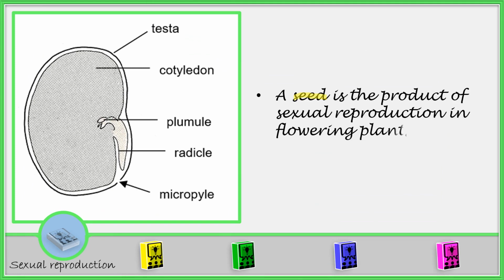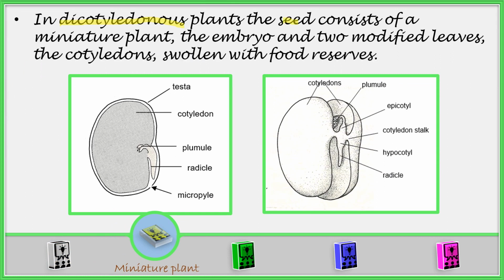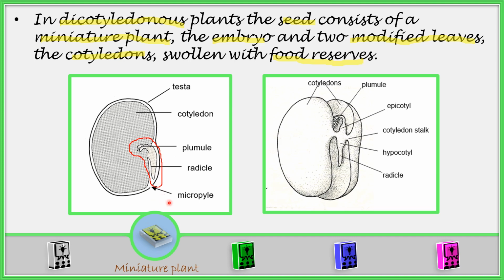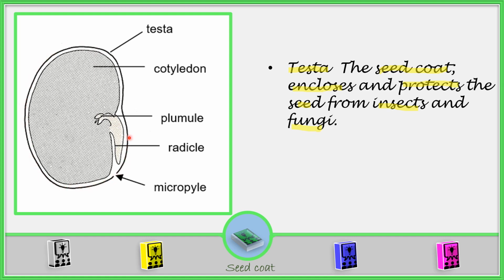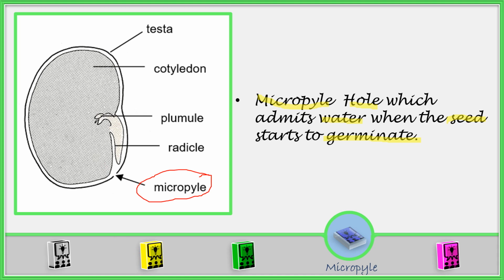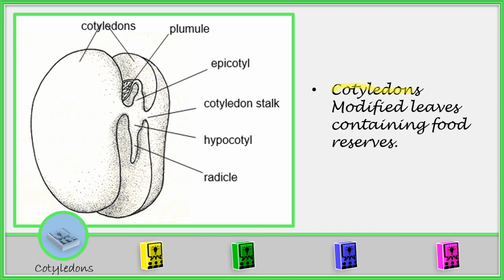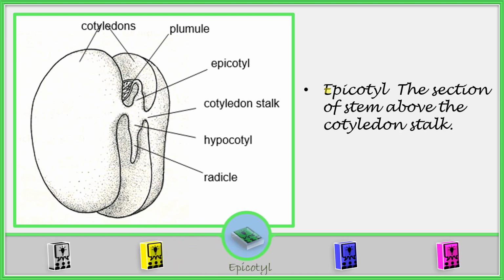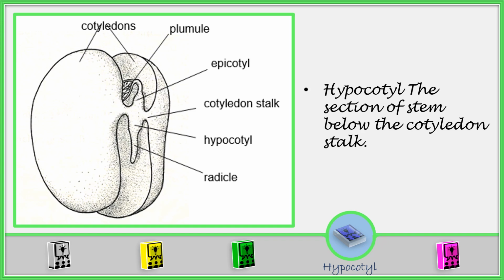Seeds Structure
A seed is the product of sexual reproduction in flowering plants.